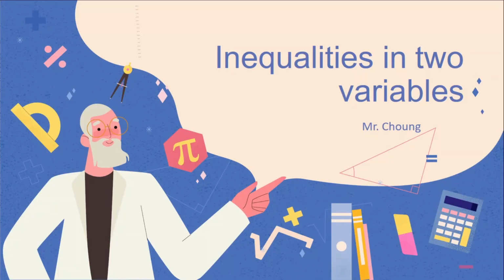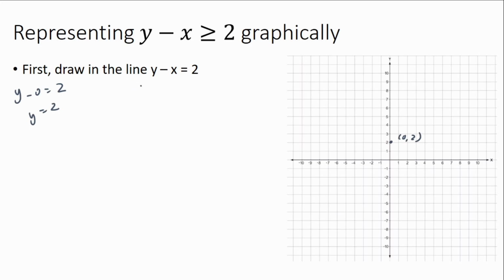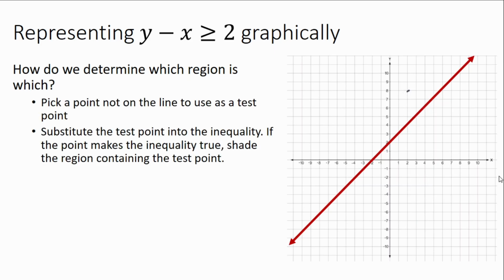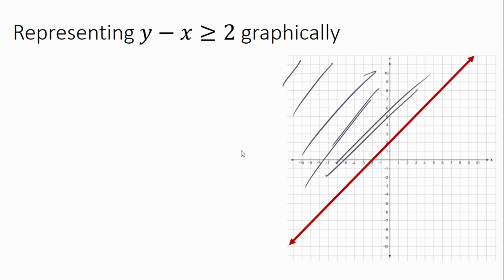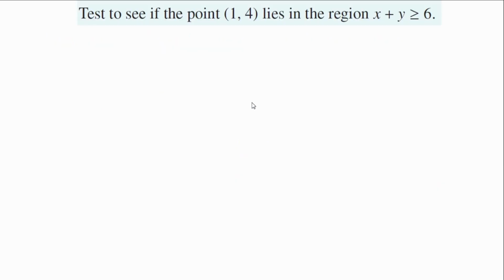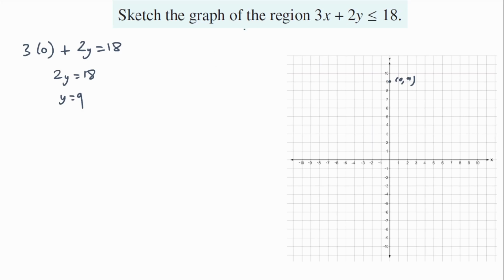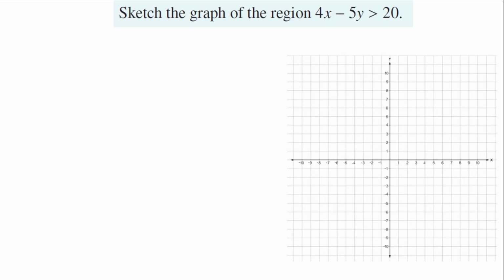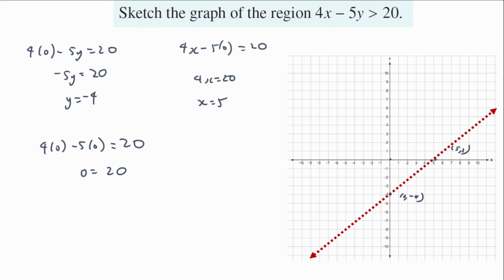Inequalities in two variables (Year 11)